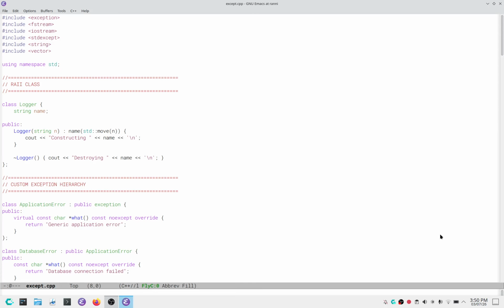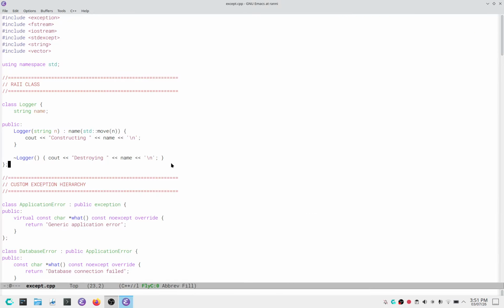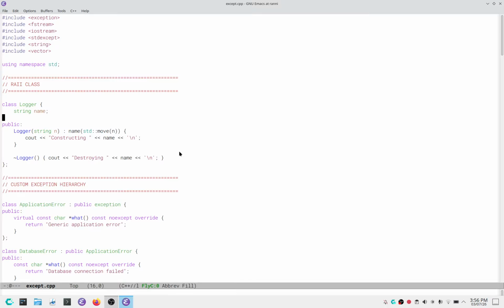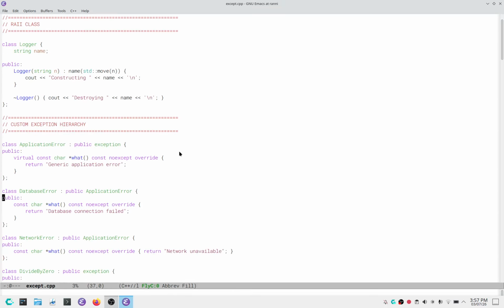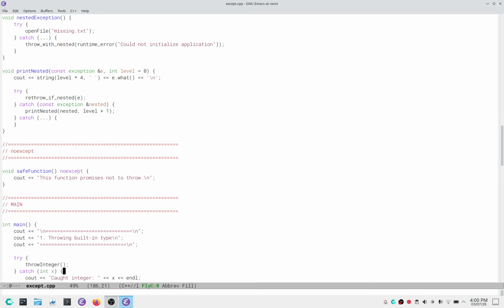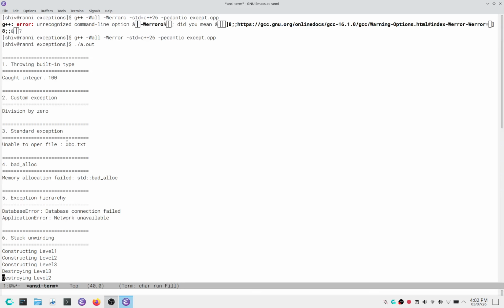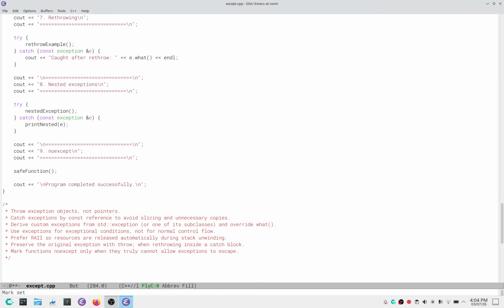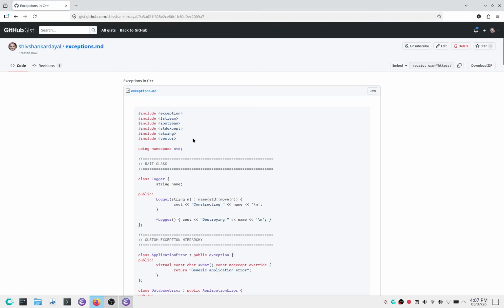Exceptions in C++